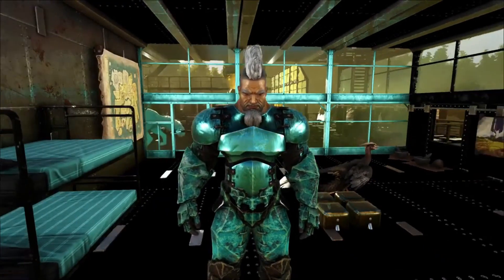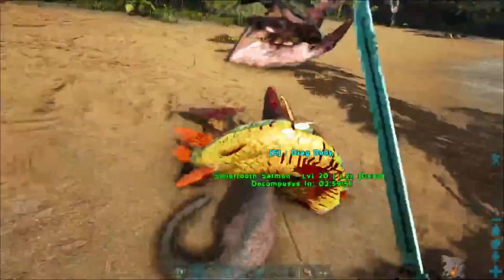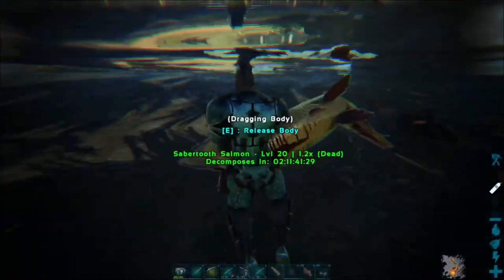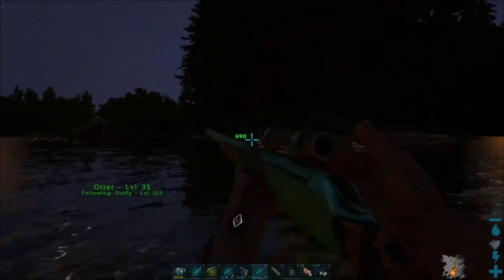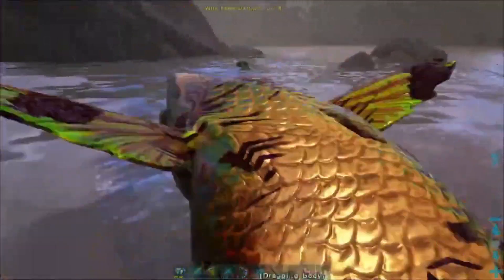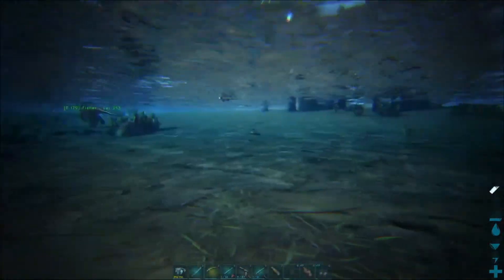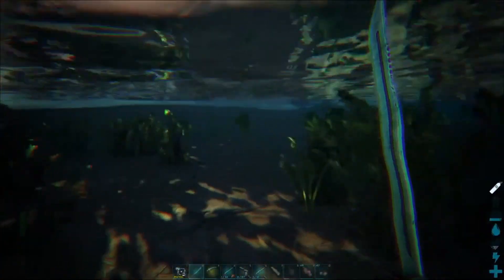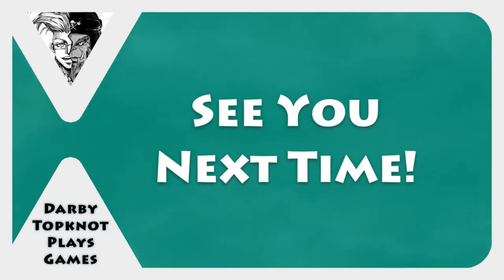Darby Topknot Highlights [02] ARK: Survival Evolved - How to Tame an Otter the Hard Way (Tutorial)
Here are some highlights from our latest ARK: Survival Evolved - The Island Stream!

I this episode, Darby learned how to tame otters - the HARD WAY! That's right - join us for a look into what to do (and not do) when you are taming these amazing creatures.

In any event, the power of the Mighty Otterman Empire grows!

We hope you enjoy the highlights, and can join us for a livestream!